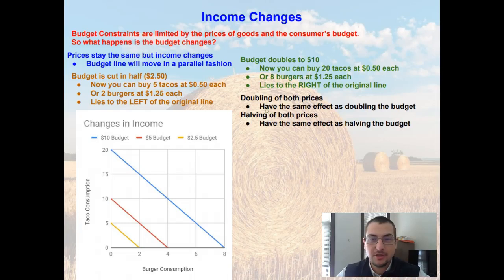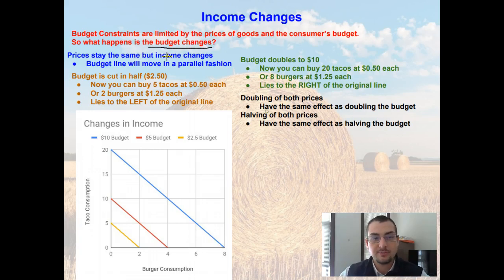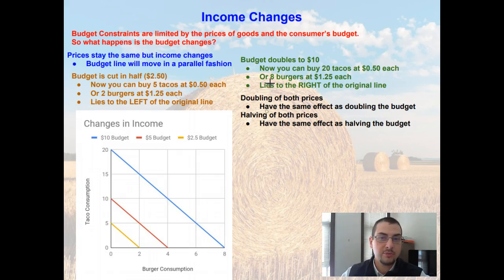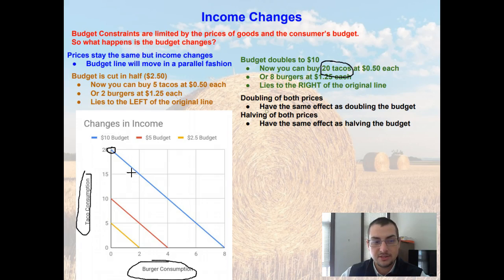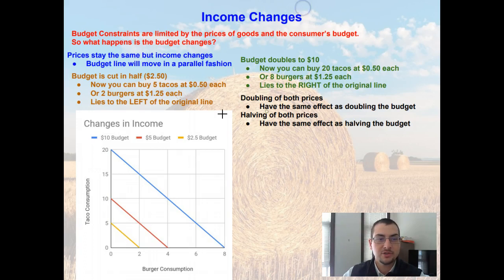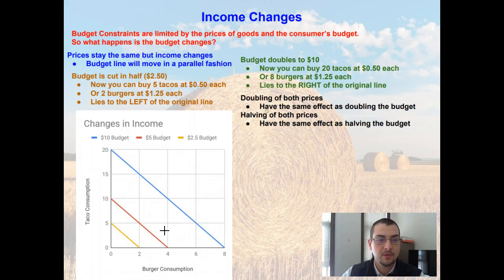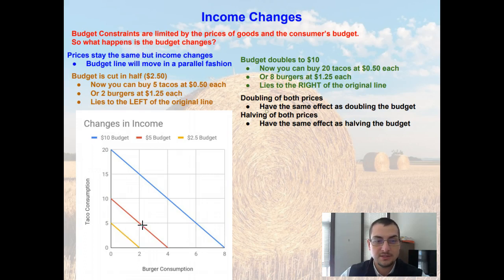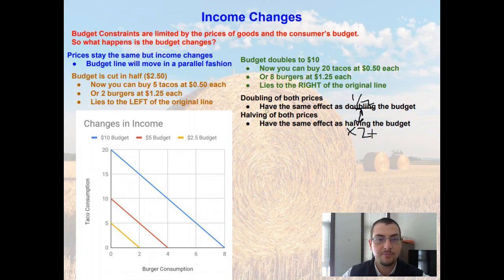Intro to Agricultural Economics 3.11